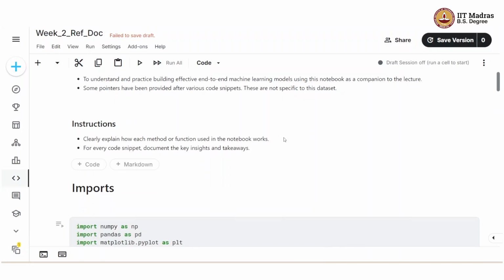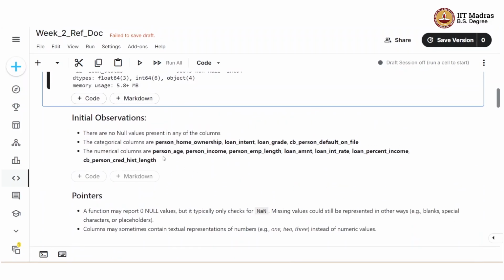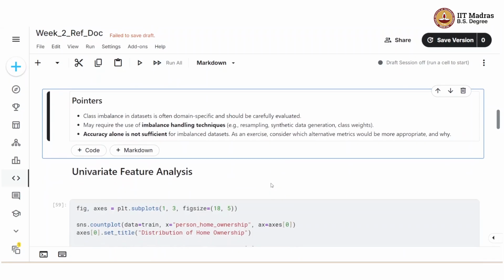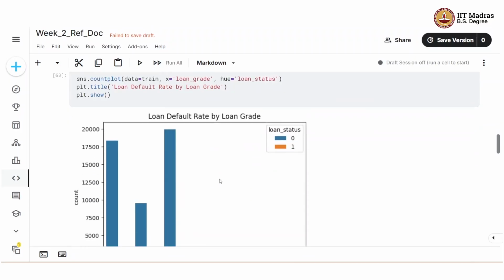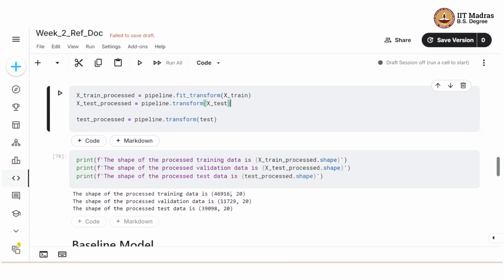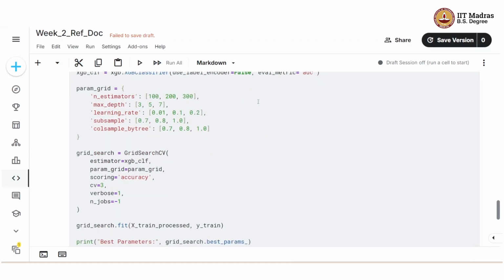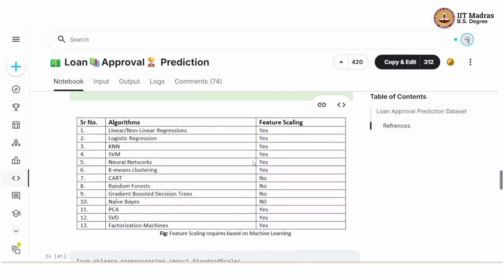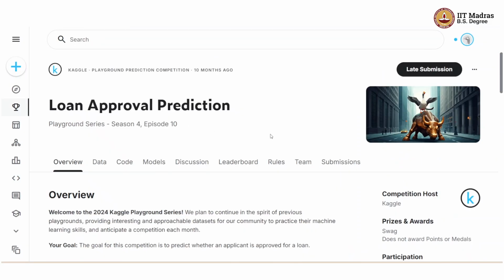W2_L9: Refining ml projects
Welcome to Week 2 Lecture 9 of the course "Data Science and AI Lab" by Course Instructor Aniruddha A.

 Video Overview
 This lecture focuses on refining machine learning projects, emphasizing the iterative process of improving model performance and reliability. Aniruddha A discusses techniques for fine-tuning parameters, enhancing data quality, and incorporating feedback to achieve better results. Learners will also gain insights into diagnosing model shortcomings, optimizing workflows, and aligning project outcomes with business or research goals.